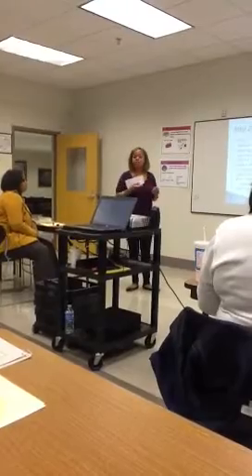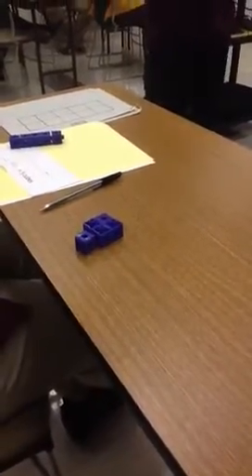Mrs. Sherelle Minter-Mathematics Common Core Professional D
As a Math Teacher Leader for the Atlanta Public Schools district, I do professional development in the area of Mathematics Common Core. This video segment shows me doing professional development comprised of kindergarten teachers.